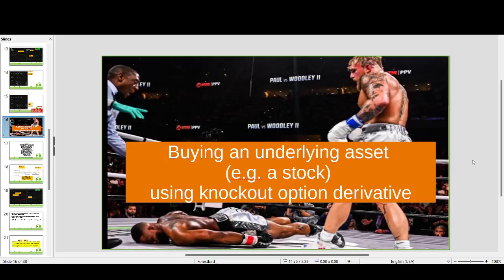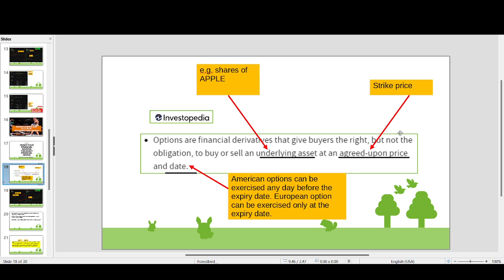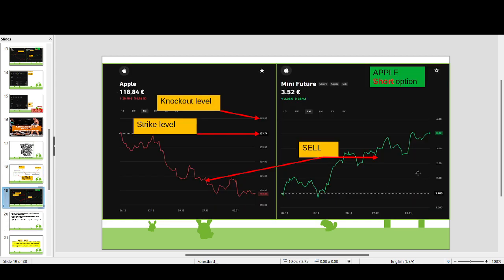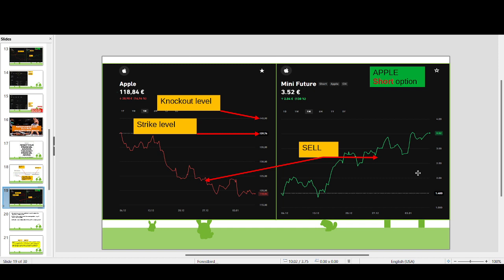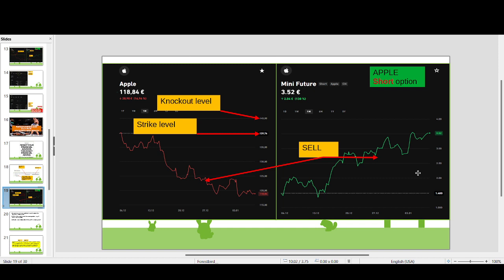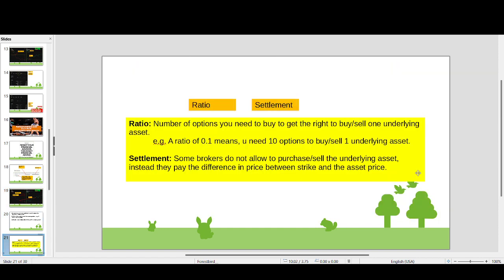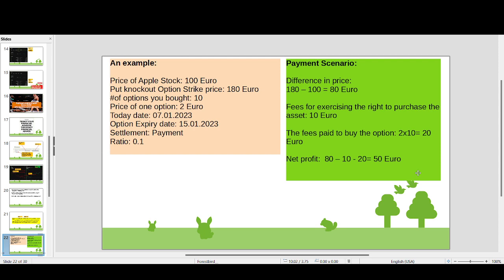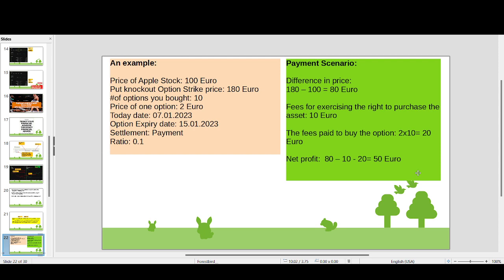What is a Ratio and Settlement in a Knockout Derivative? Trading Options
Life inside a big corporation